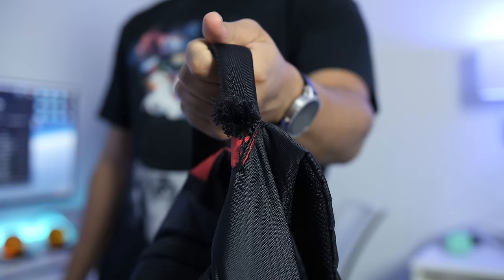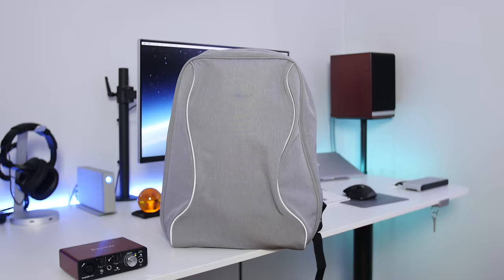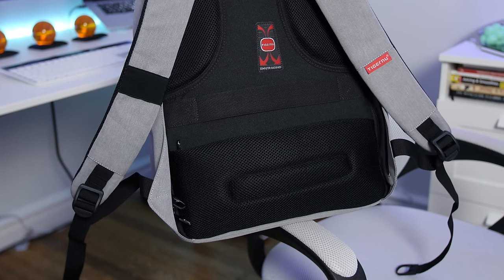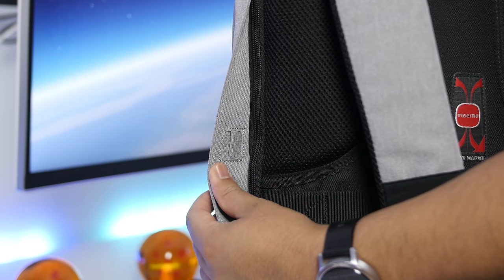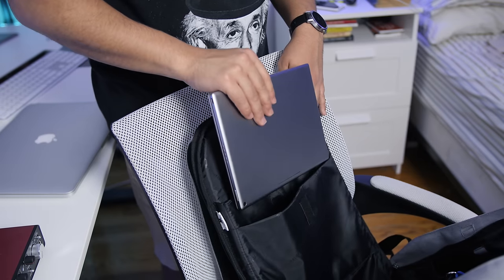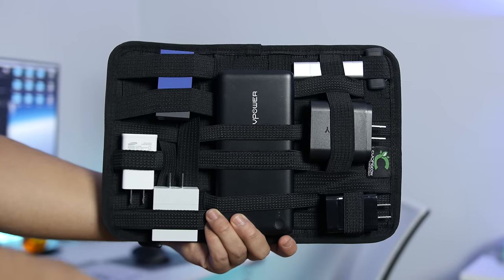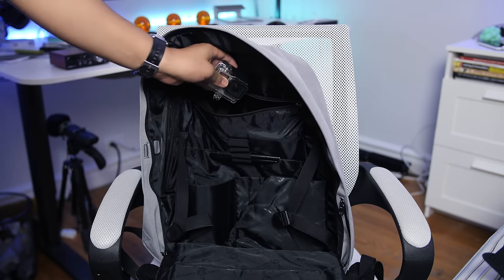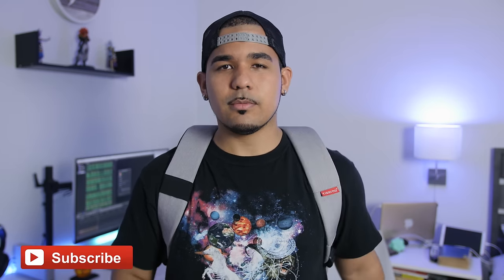What's In My Tech Bag 2.0 - 2016!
● Tech Deals!

In this video, we take a peek at What's Inside My Tech Bag. This is my 2nd Travel Tech Backpack because the Ghostek NRG bag failed me. Take a look at some of the Best Travel Tech that I carry including a camera, smartphones, portable chargers, organizer, Headphone, bluetooth speaker. All the Tech that you would to have in any Travel Tech bag. Is this your Tech backpack of choice?

List of items Features in this video:

Kopack 17 inch Laptop Backpack Shockproof Aniti-theft Travel bag

Huawei Nexus 6P Unlocked

Nextbit Robin Factory Unlocked Phone

Hydra SmartBottle

FLUXMOB BOLT Portable Power Adapter

Portable Gadgets Organizer

Go Pro Cameras

USB 3.0 Pen Drive

Transcend 2TB USB 3.0 External Hard Drive

Apple Thunderbolt Gigabit Ethernet Adapter

AUKEY USB Wall Charger Quick Charge 3.0

RAVPower Quick Charge 3.0 Type C Powerbank

Nexus 6P Rapid Charger

Slide in my DM's!